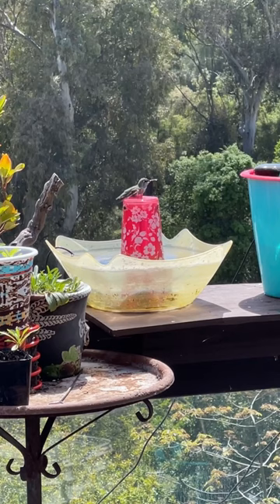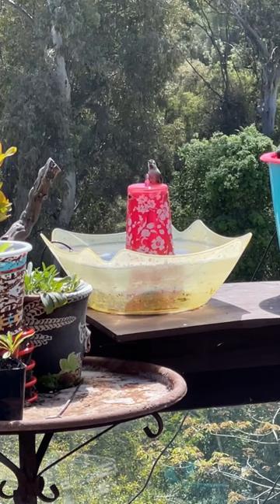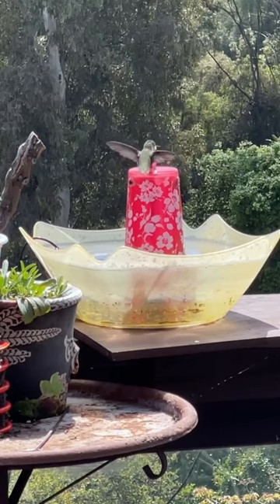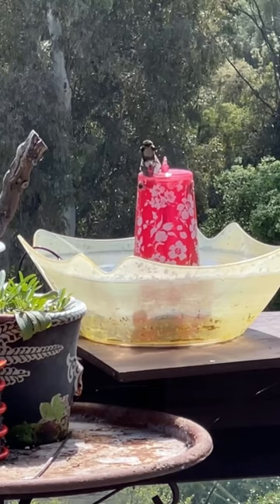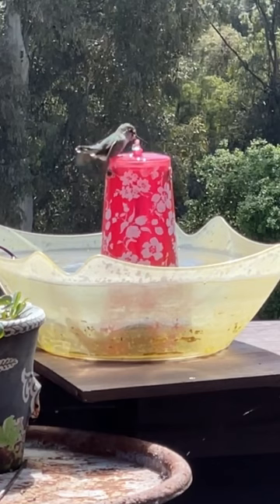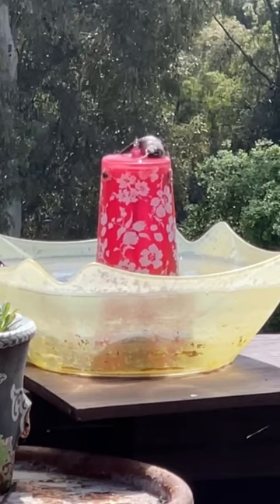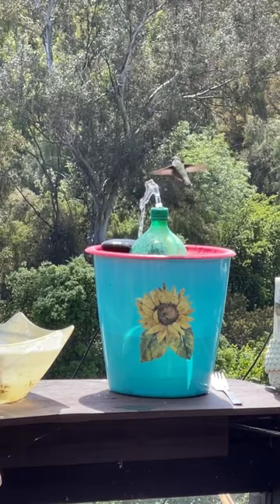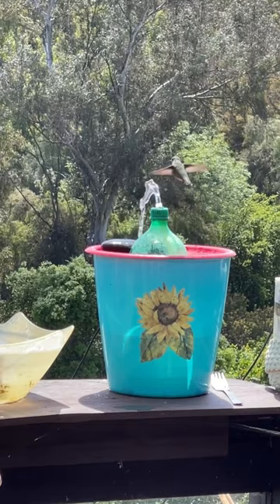Baby hummingbird taking a bath on a drinking cup and a soda bottle Solar fountain in the Garden